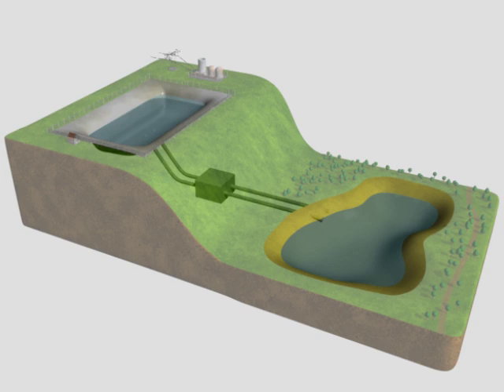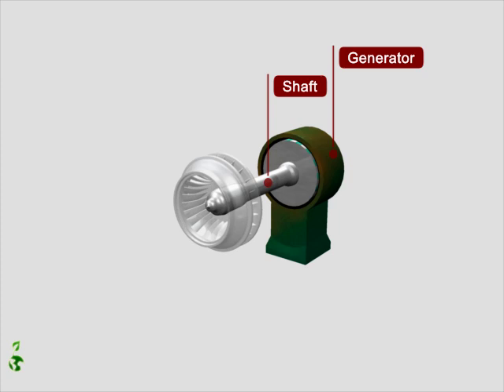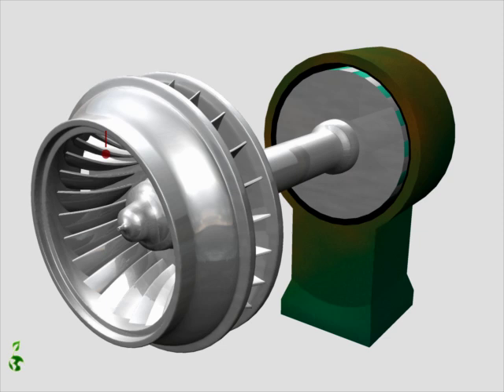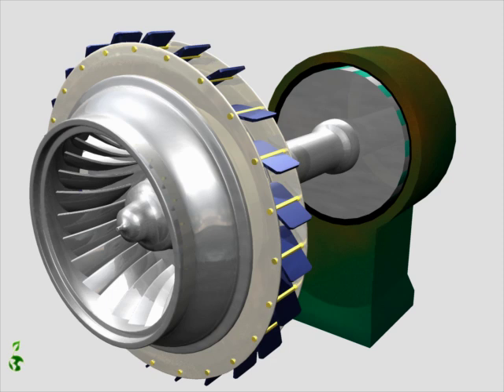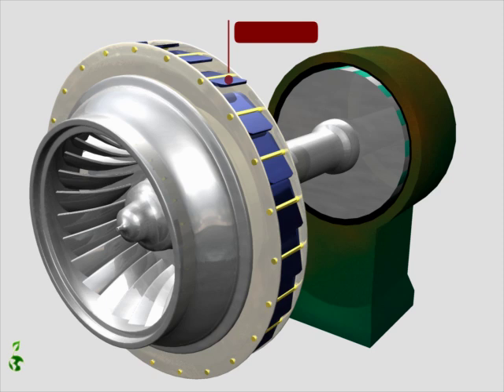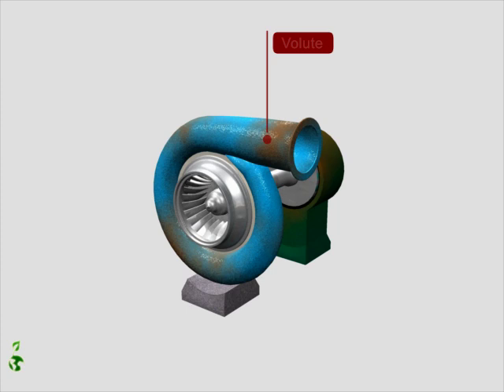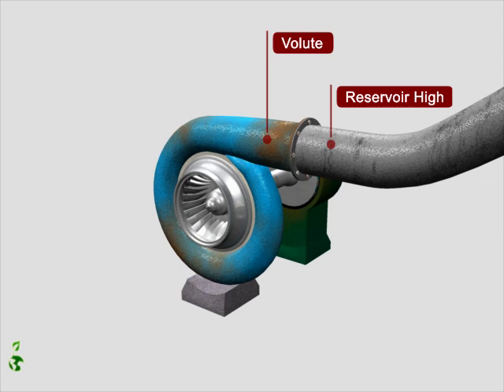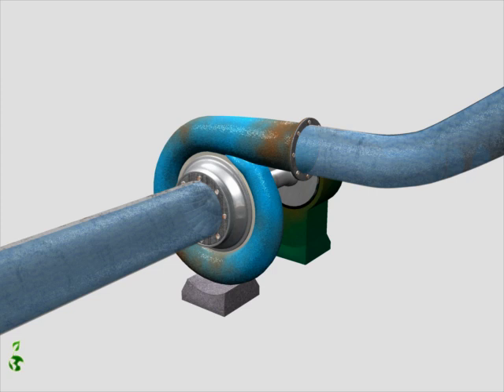Francis Turbine (in English) - How it works!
This video explains the technical points of Francis turbines (in plain English!), which are often integrated into pumped-storage plants for power production. The 3D animation shows how the parts of the Francis turbine produce electricity.